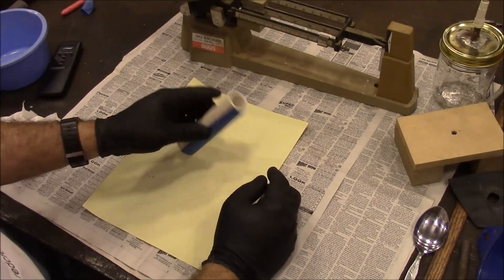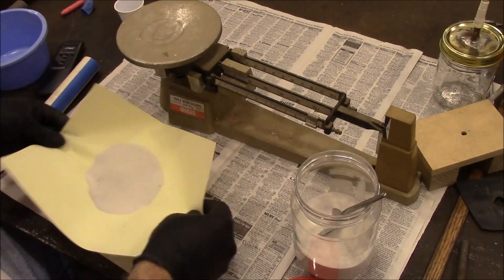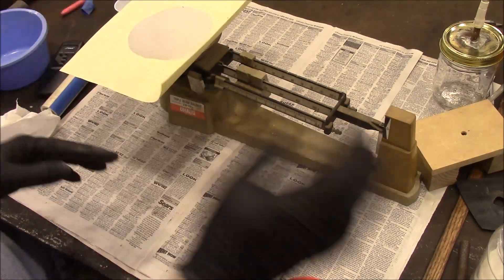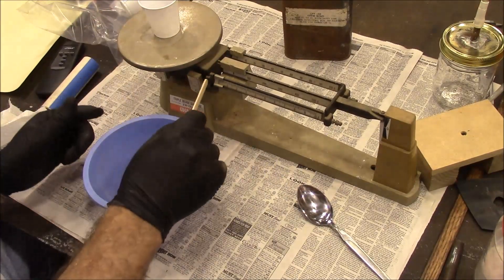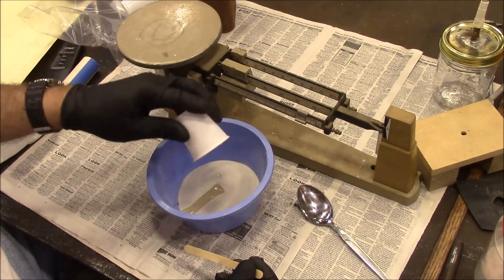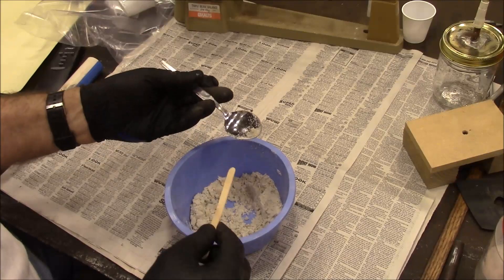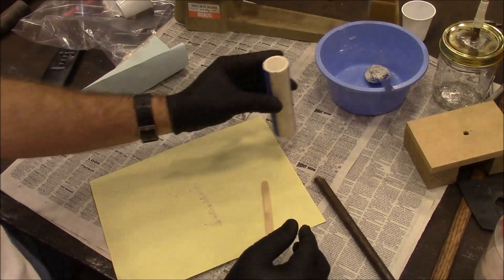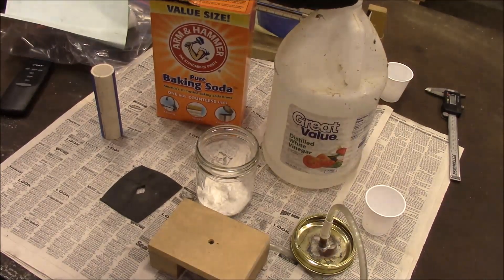Making a Foundry Core with Homemade CO2 Generator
Making my first sodium silicate foundry core with a homemade CO2 generator.